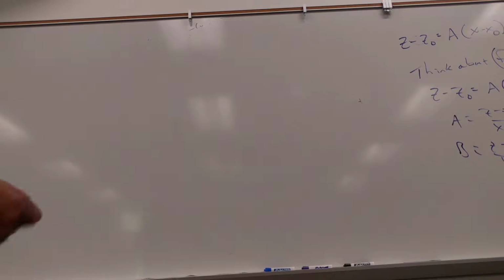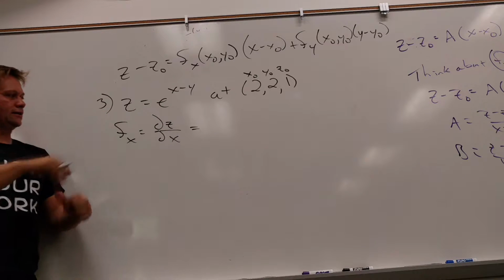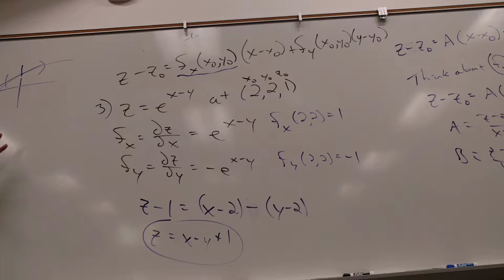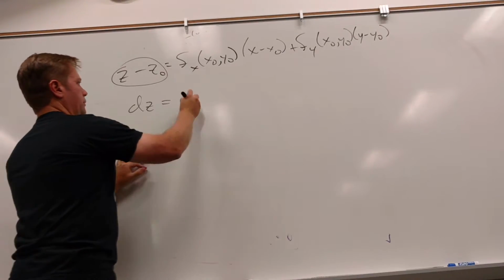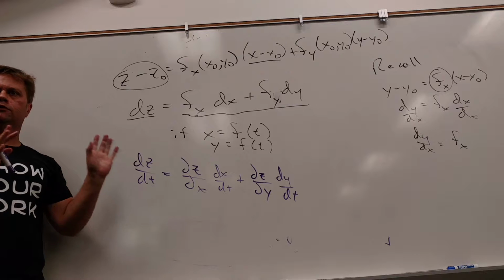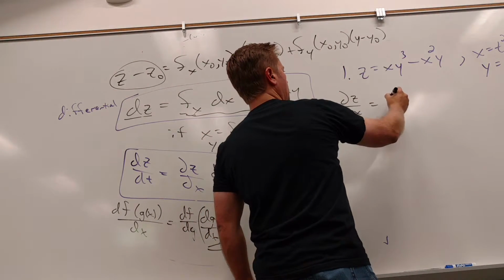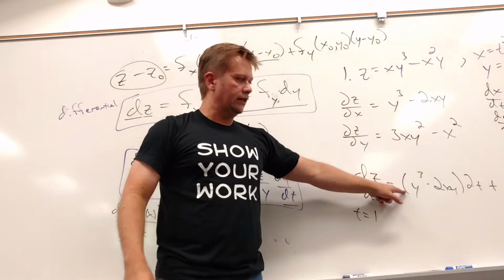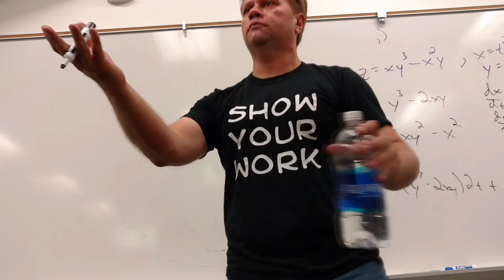Math 281, Oct 5 Lecture, Part 2